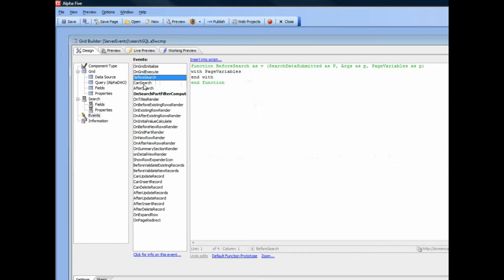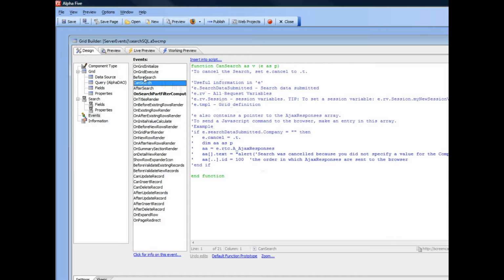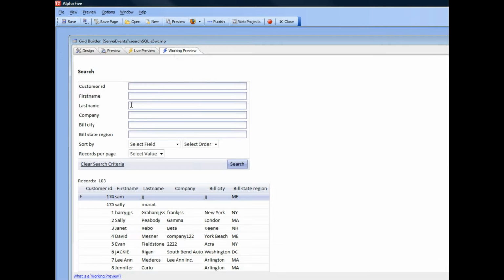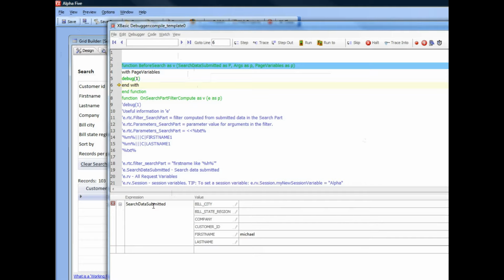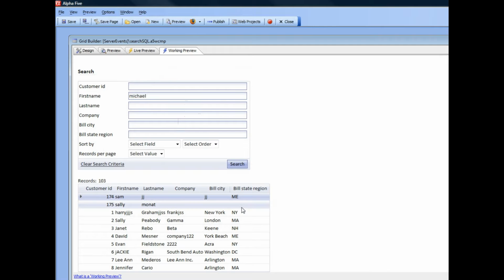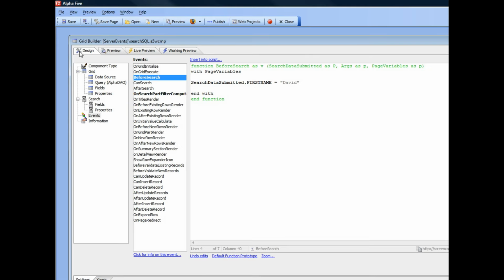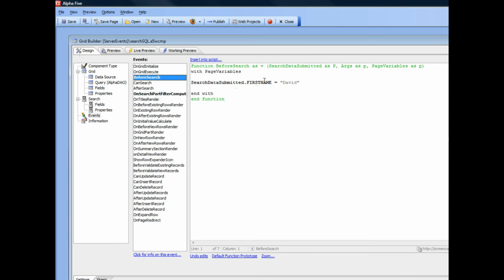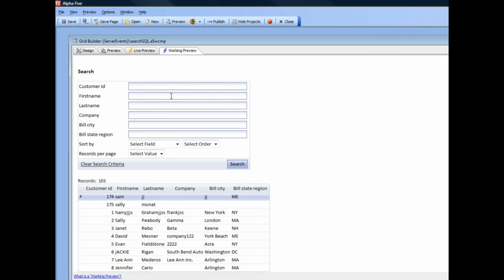V11 BeforeSearch Events Part 1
SSE6 Alpha Five v11 Server events 1 before search and can search

These videos show how you can use the BeforeSearch events.